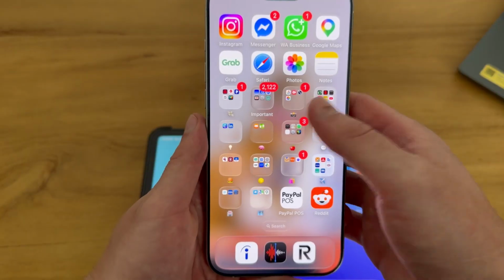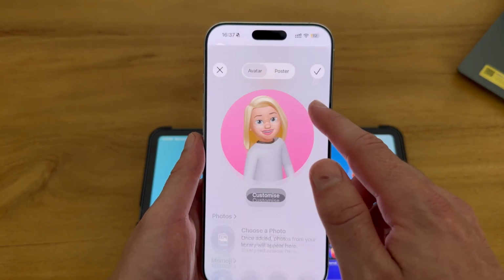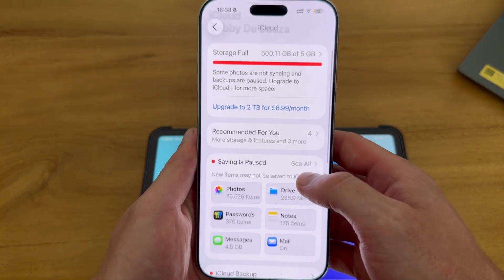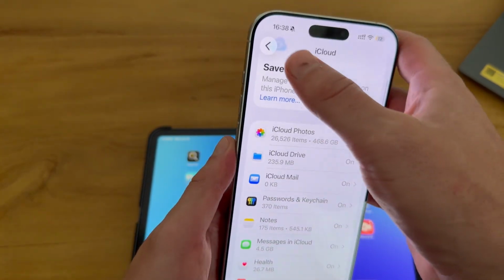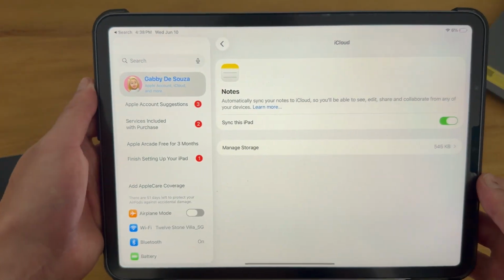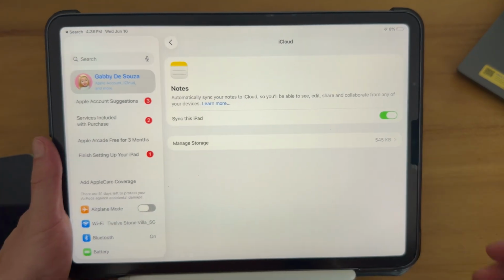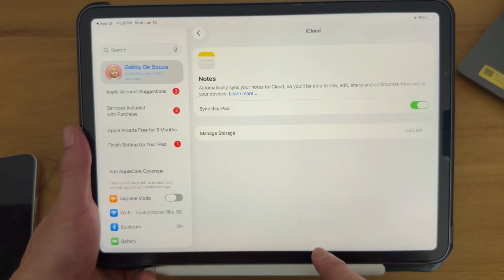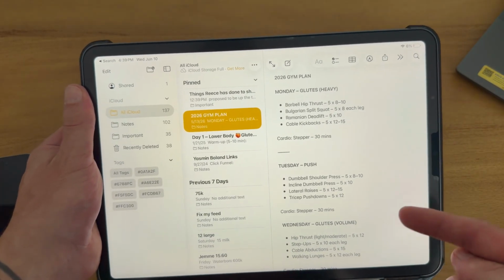How To Fix Notes Not Syncing Between iPhone & iPad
Learn how to fix Notes not syncing between an iPhone and iPad when changes don't appear across devices. This troubleshooting guide explains how to check iCloud settings, verify Apple ID accounts, enable Notes syncing, and resolve connectivity issues.